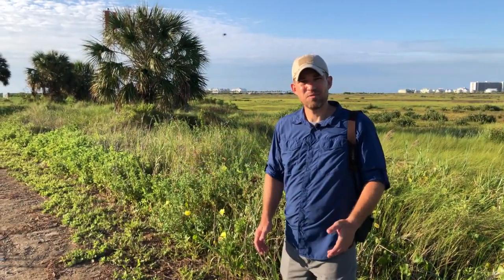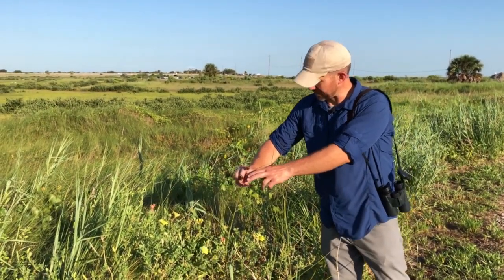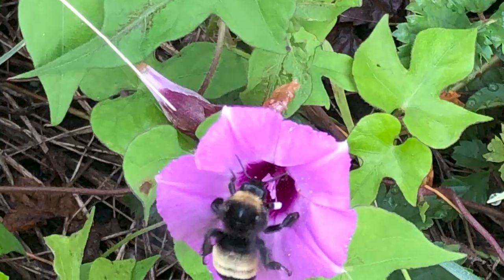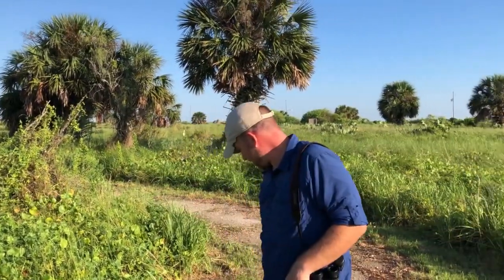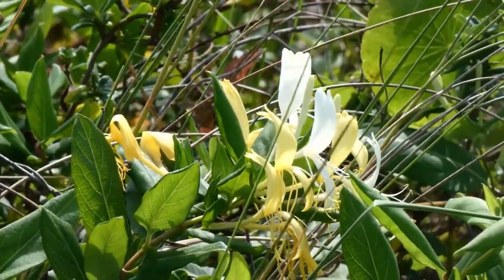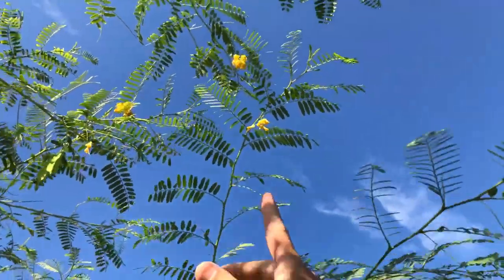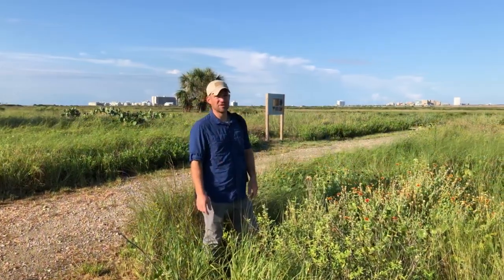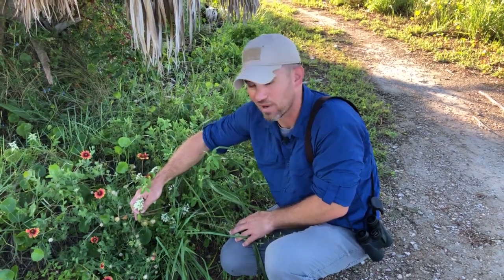Plants & Pollinators of the East End Lagoon in Galveston, Texas | Visit Galveston